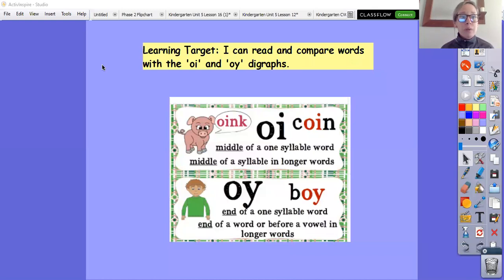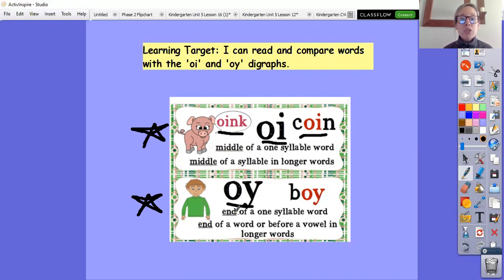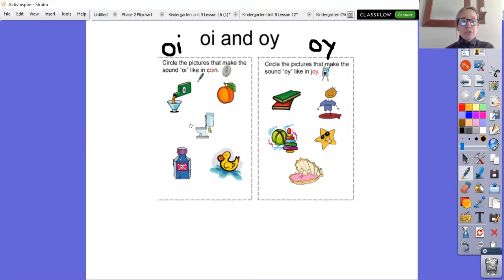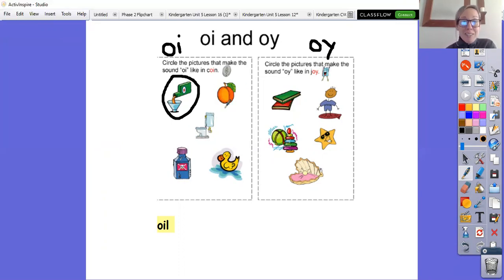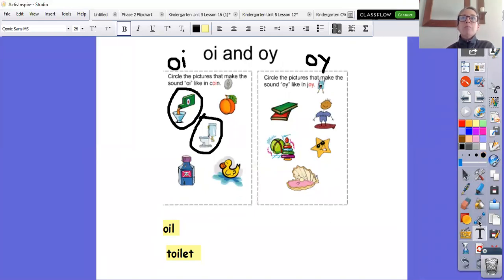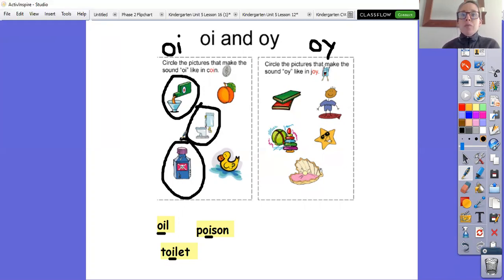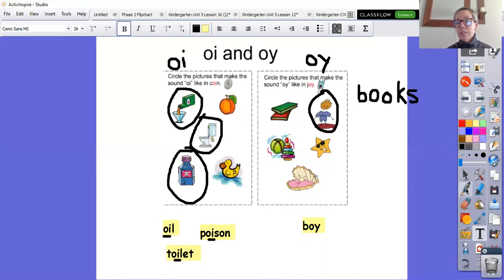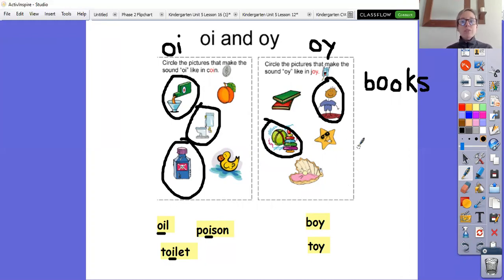Ms. Verbanic First Grade ELA Week 1 Lesson 2